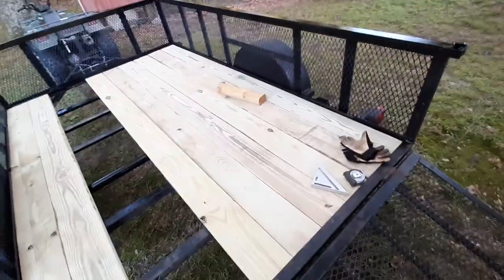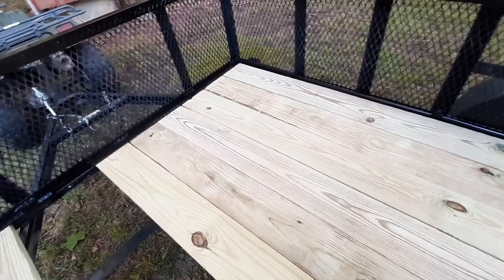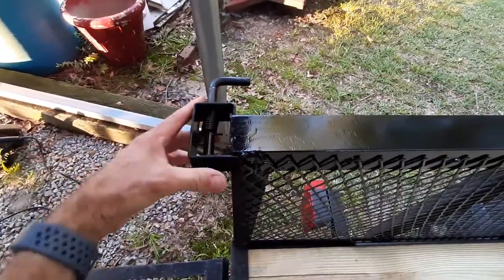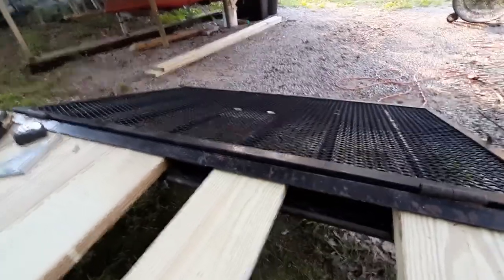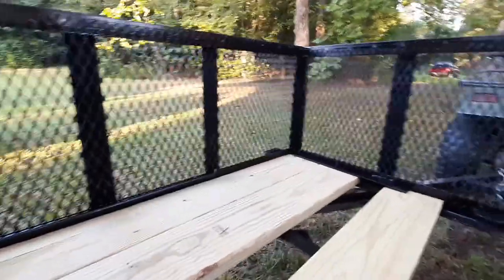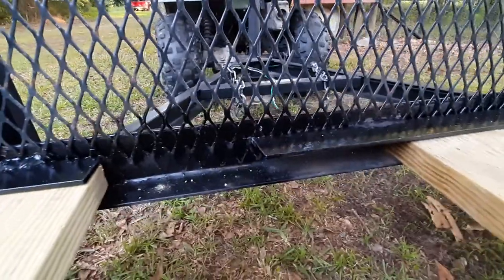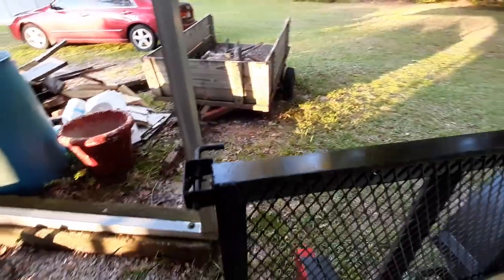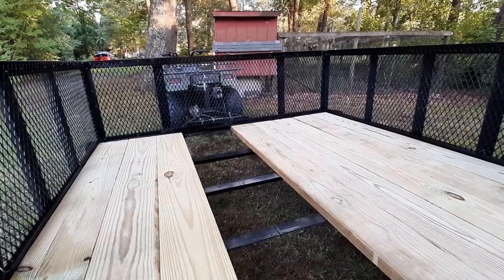Utility Trailer Bed Replacement/ Board Replacement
My method for replacing the treated boards in my utility trailer without a ot of cutting and welding.